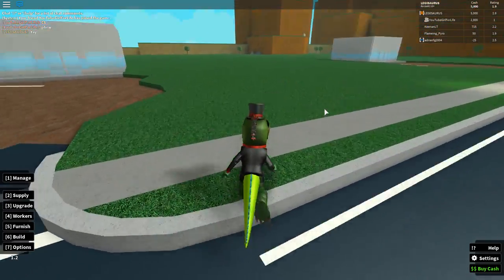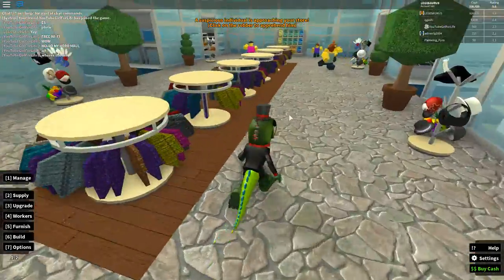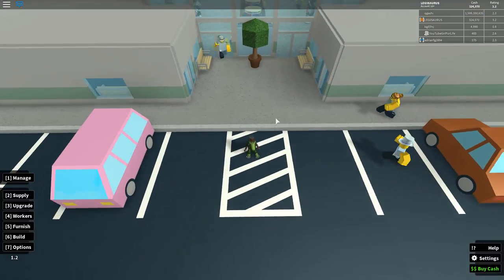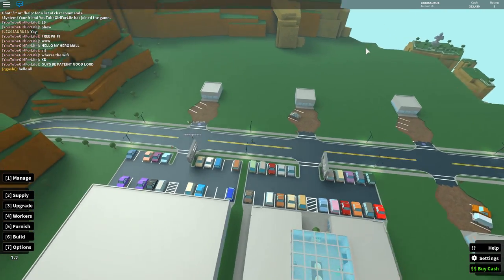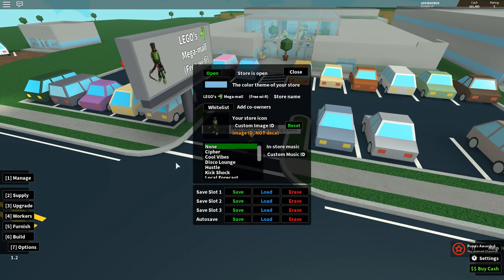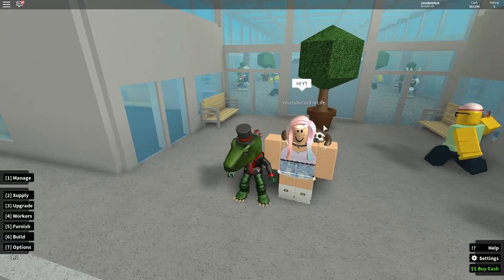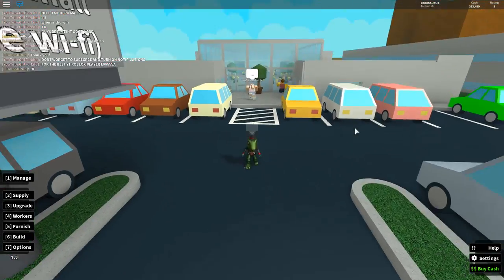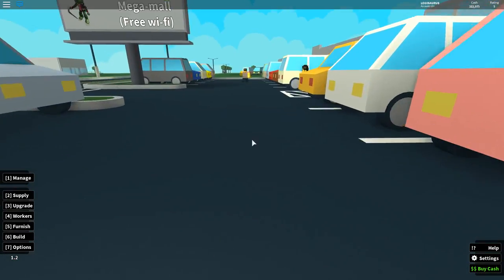Retail Tycoon Updates! ROBLOX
Should I make another mall?
∘∘∘∘∘∘∘∘∘∘∘∘∘∘∘∘∘-Credits-∘∘∘∘∘∘∘∘∘∘∘∘∘∘∘∘∘∘

'Monkeys Spinning Monkeys' and 'Teddy Bear Waltz'

'REACH'

△⚪✕◻ Game on!